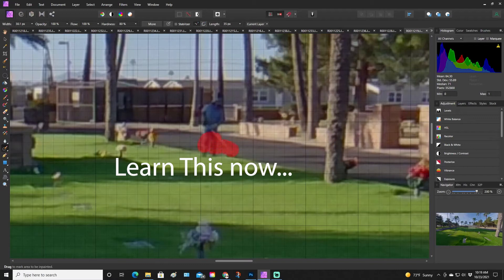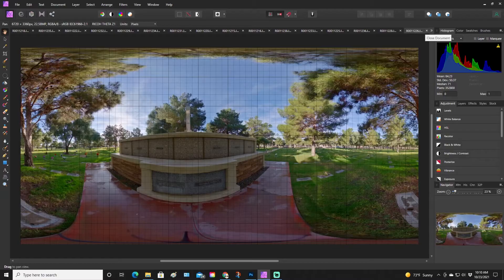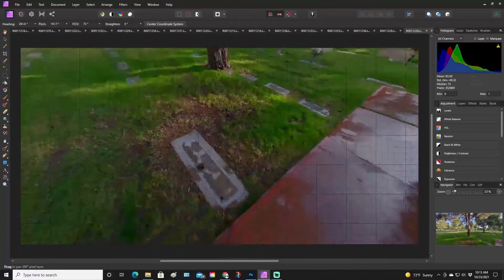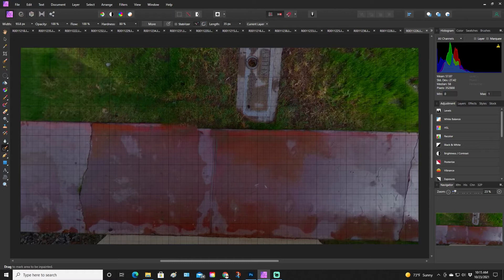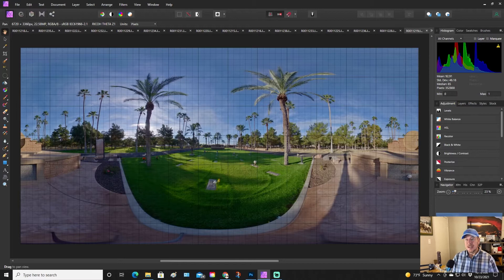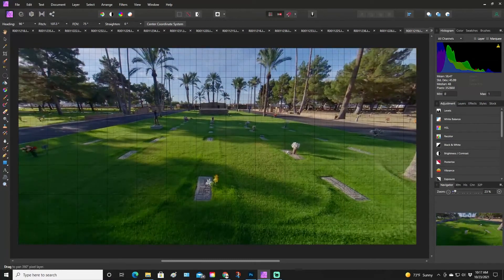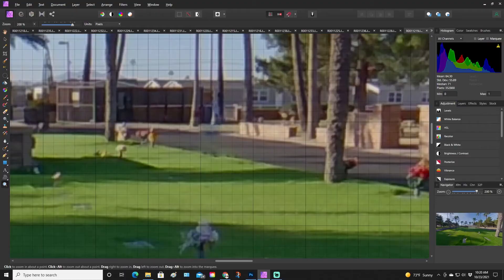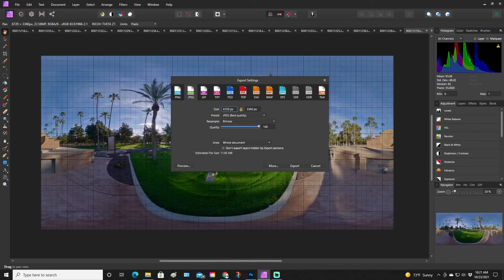Easily Remove Objects from 360 Photos using Affinity Photo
Easily Remove Objects from 360 Photos using Affinity Photo, This is the easiest and fastest way to remove tripods, people, and other objects from your 360 / panorama photos. Comment with any questions you have. Thanks!